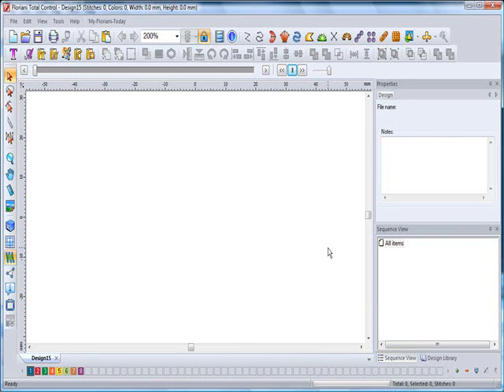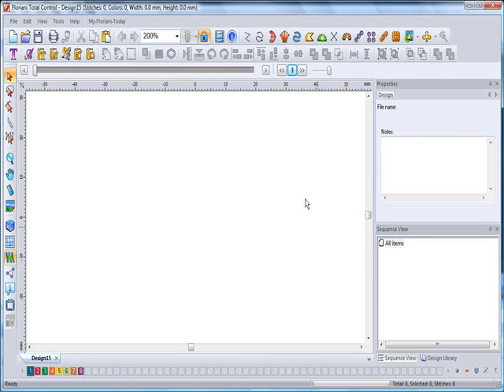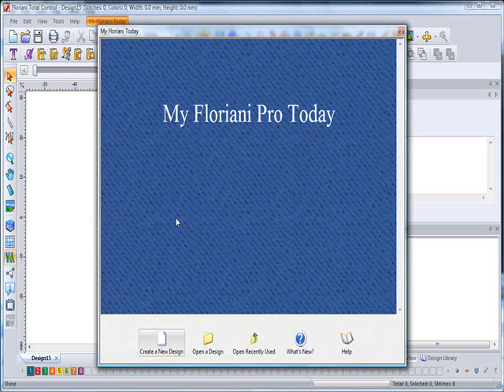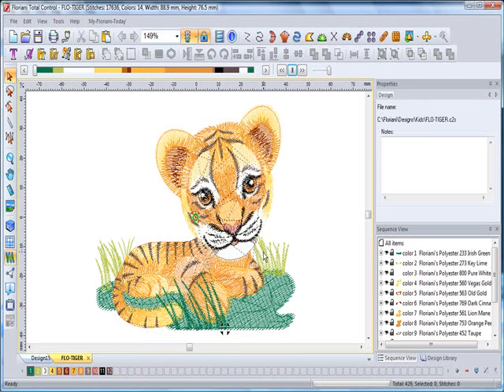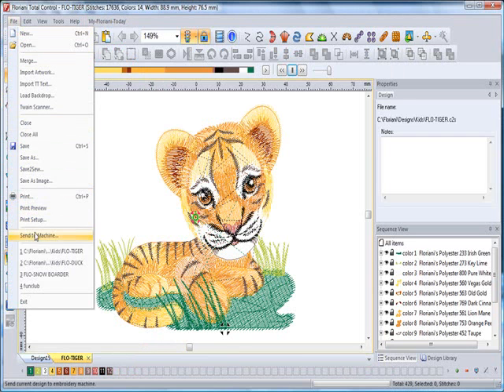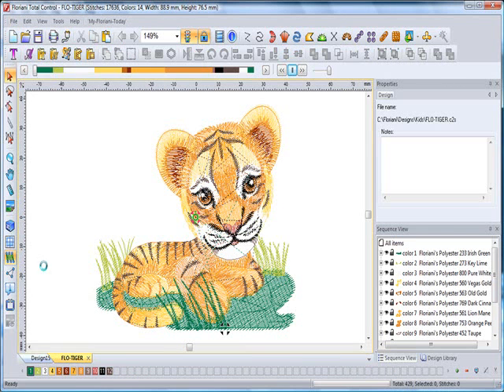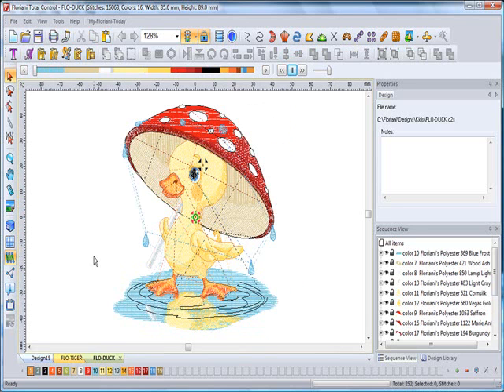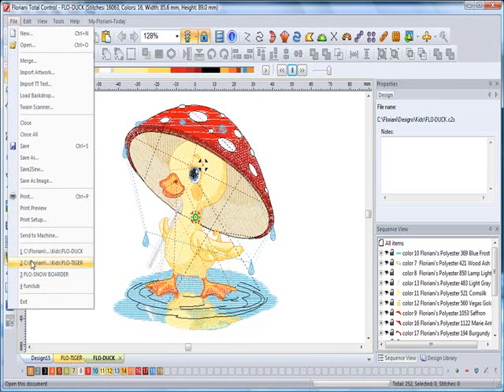Open a Recently Opened Design.wmv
This video will show you have to quickly load that last design you created or worked on before closing your Floriani Total Control Software program.